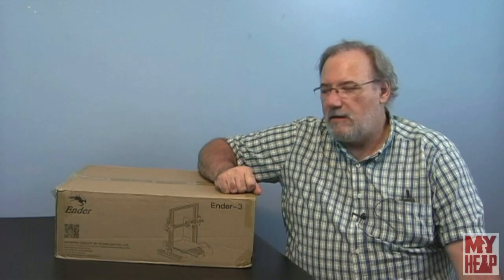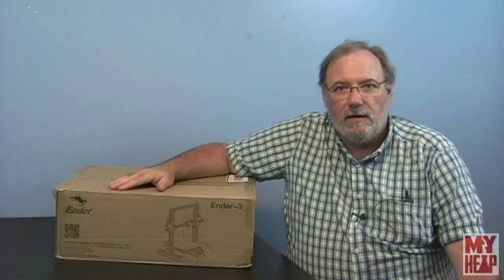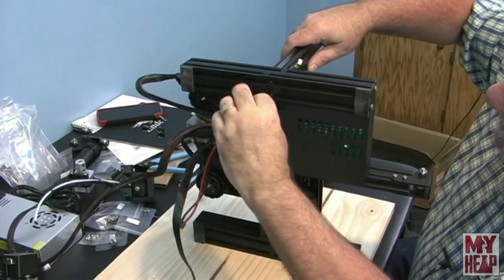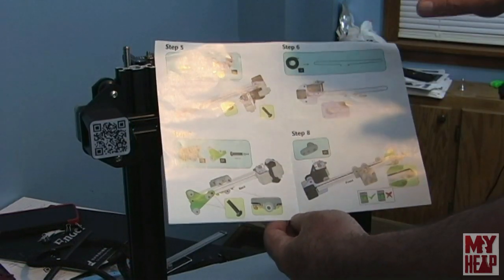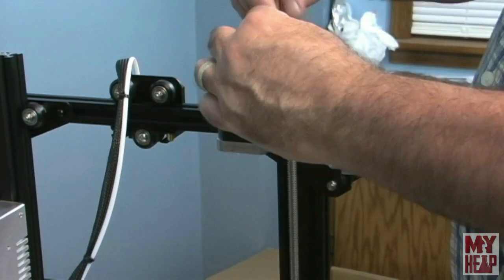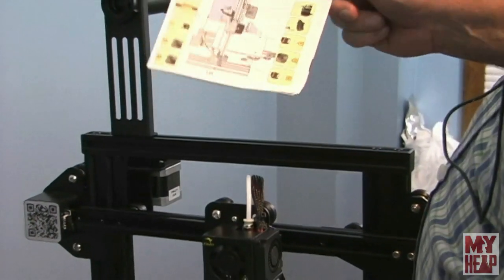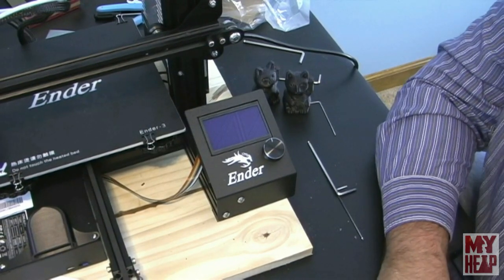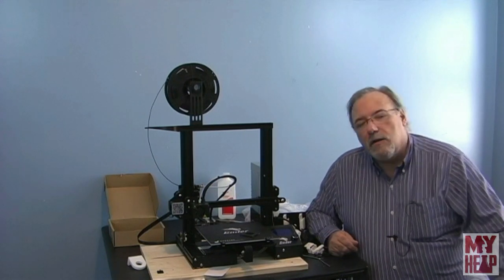Banggood Review - Creality Ender 3 - 3D Printer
In this video I review a Creality Ender 3, 3D printer supplied from banggood.com.  I cover assembly, print quality and upgrades.  Also I have provided links to the Banggood sale.  Additional links include the models from thingiverse that I used to upgrade the printer and files related to the shop projects that I show.

Creality 3D® Ender-3 (code: BGc31vp02 US$179.99)